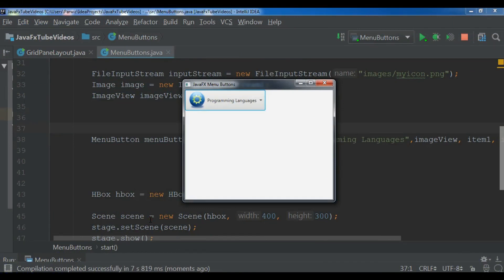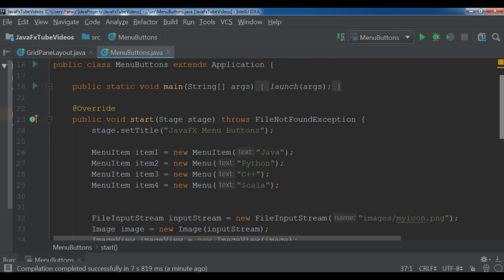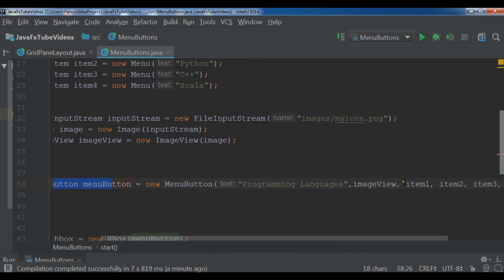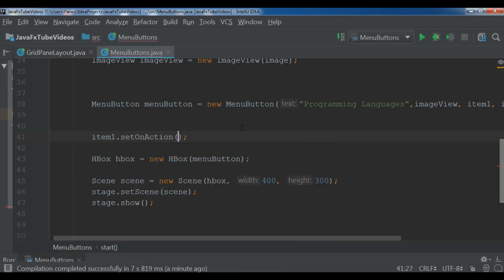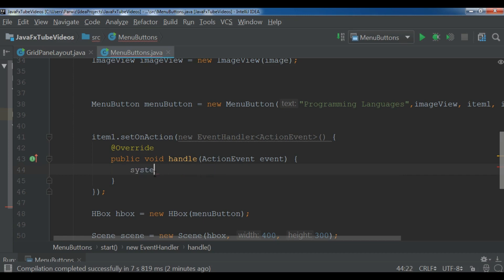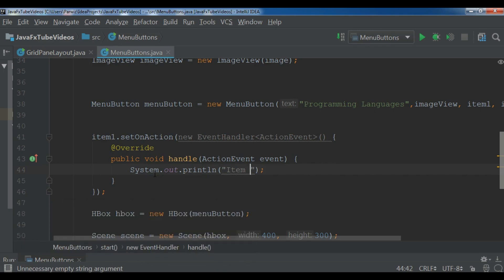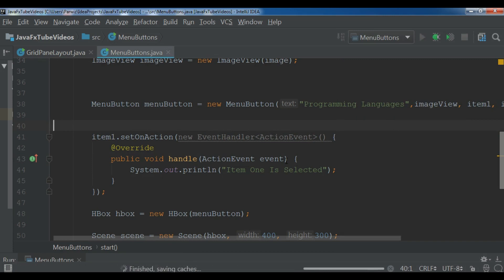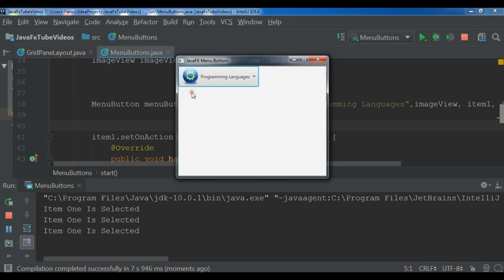Learn JavaFX 10 MenuButton Event Handler #12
Learn JavaFX 10 MenuButton Event Handler (Java Programming Language)

This is our twentieth video in JavaFX 10 GUI Application Development (Java Programming Language), in this
video iam going to show you how to Create In JavaFx 10